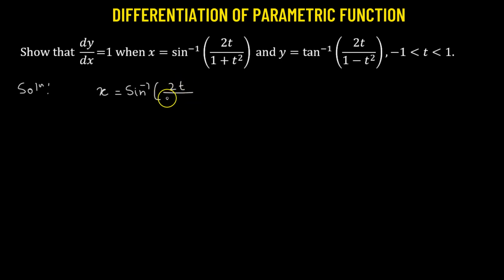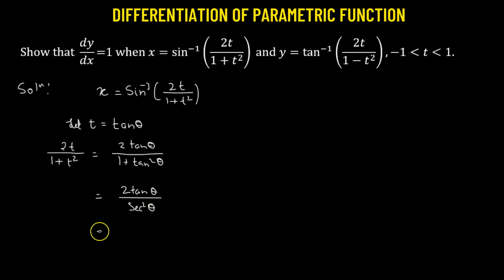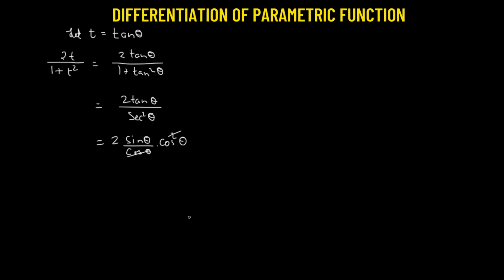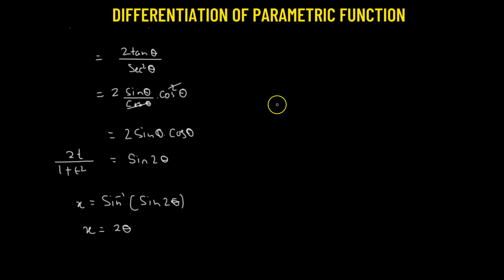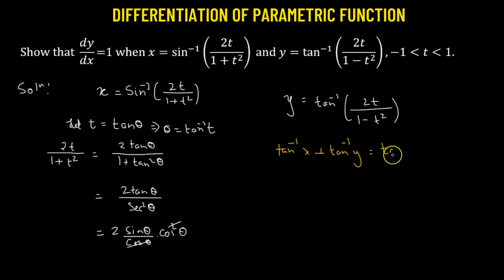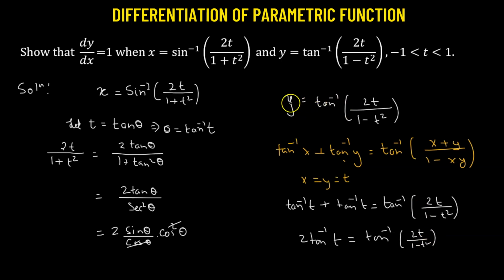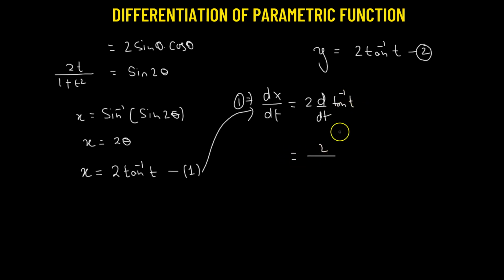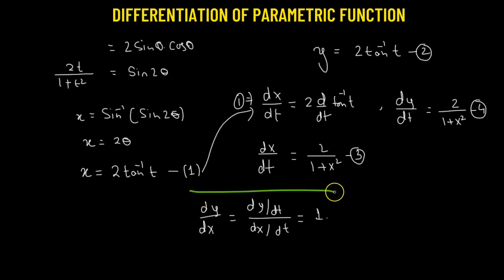11.23 | Differentiation | Differentiation Of Parametric Functions